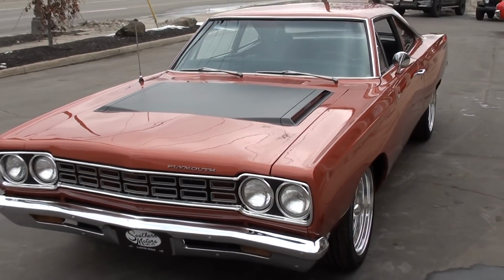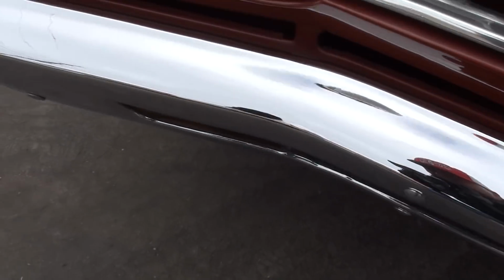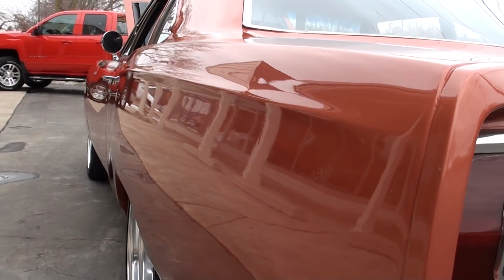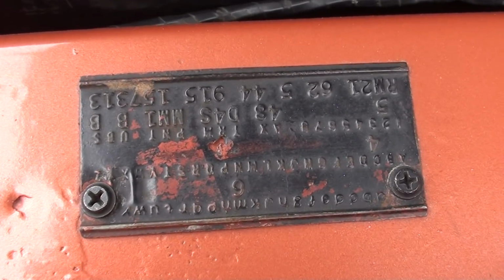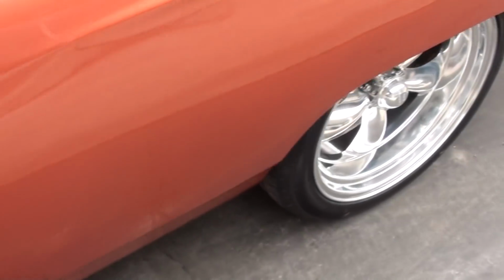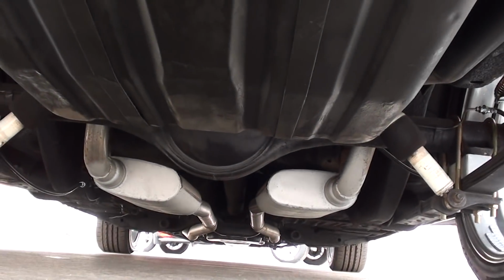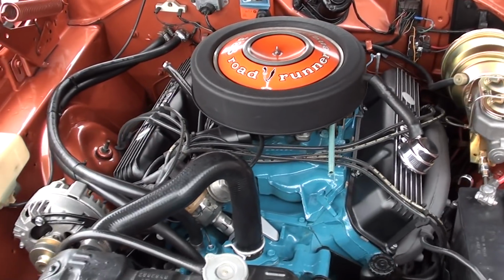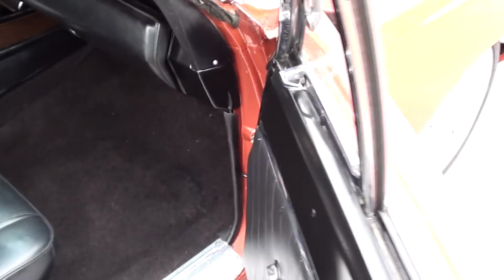1968 Plymouth Road Runner $38,900.00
Clean Alabama car, True (RM) Road Runner, Recent Body-Up Restoration, beautiful factory (MM) Turbine bronze metallic, black vinyl interior, 383 ci engine, Edelbrock 4 bbl, factory intake & exhaust manifolds, Mopar Performance valve covers, power steering, power 4 wheel disc brakes with slotted & drilled rotors, Mopar radiator, electronic ignition, 727 torqueflite automatic transmission, bucket seats with console, factory dash, custom sound system, Flowmaster dual exhaust with chrome tips, factory 8 ¾ rear end, 275/40ZR20 rear tires, 225/45ZR18 fronts, 18 & 20” American Racing Torque Thrust wheels, Mopar Muscle!